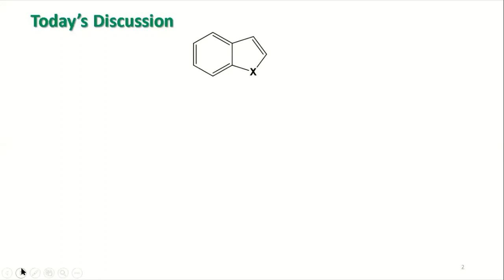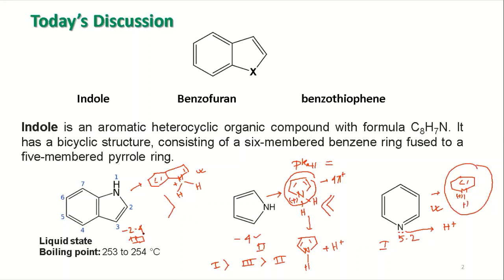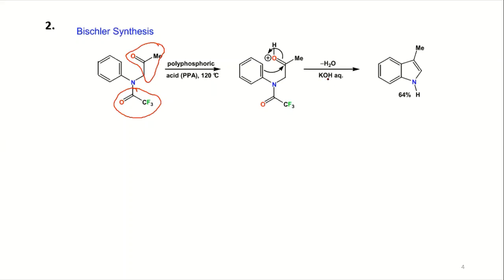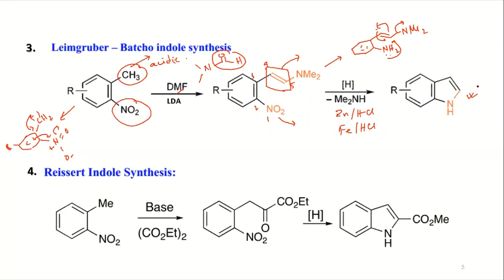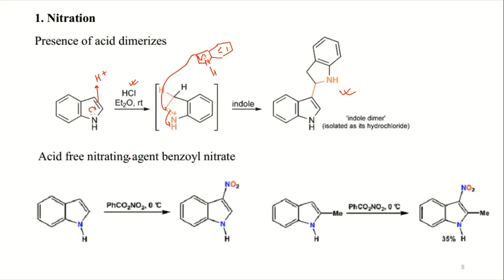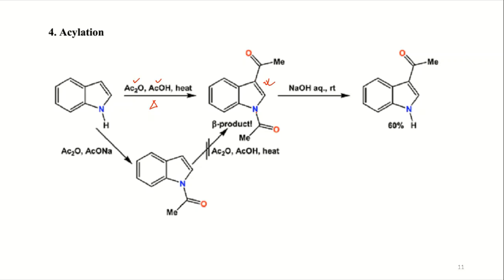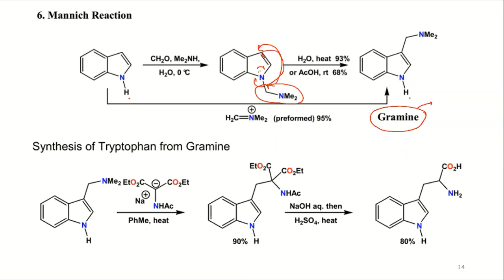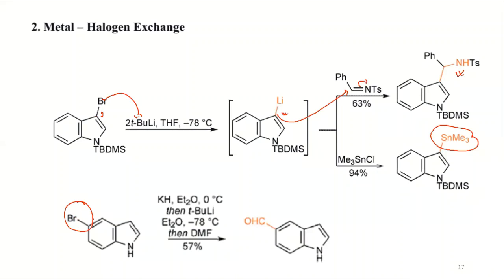Heterocyclic Chemistry-12: MSC 302 Lecture 12 S Gazi